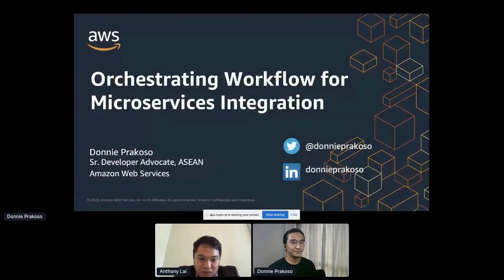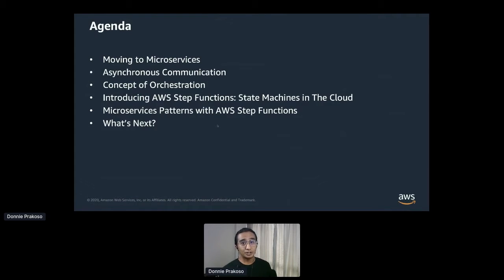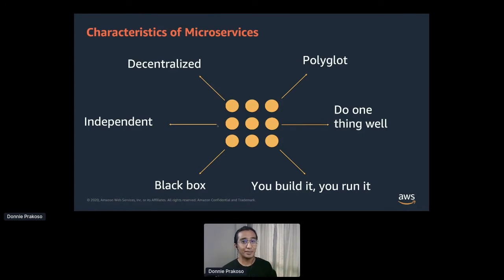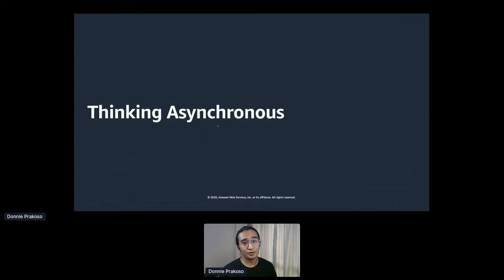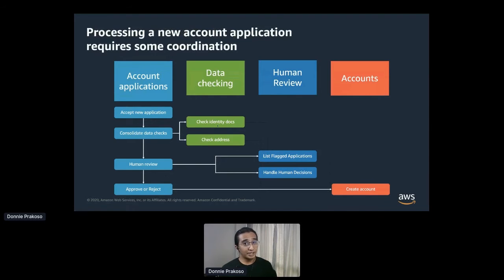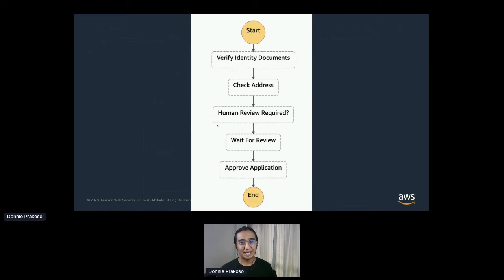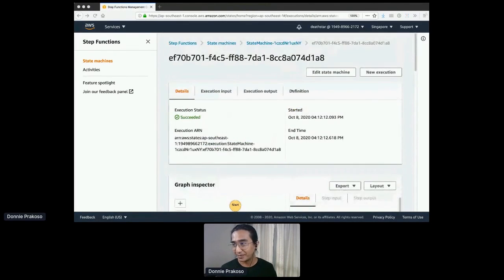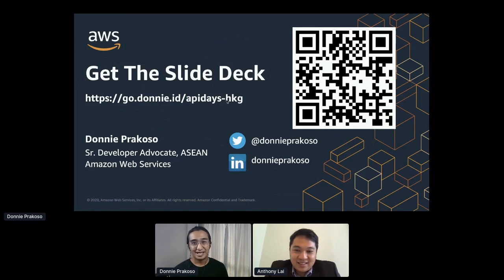Apidays LIVE Hong Kong 2020 - Orchestrating Workflow for Microservices Integration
Apidays LIVE Hong Kong 2020 -

Orchestrating Workflow for Microservices Integration
Donnie Prakoso, Senior Developer Advocate at AWS